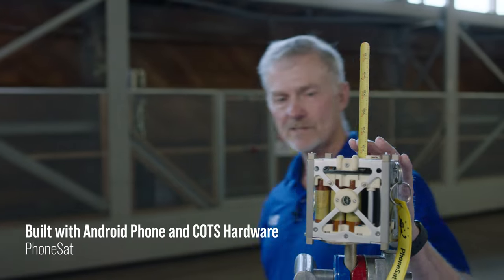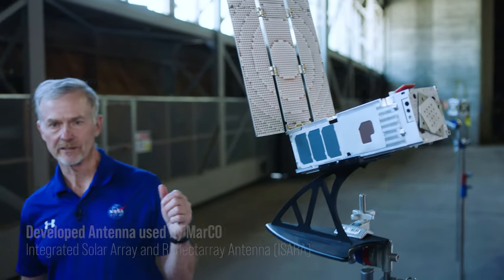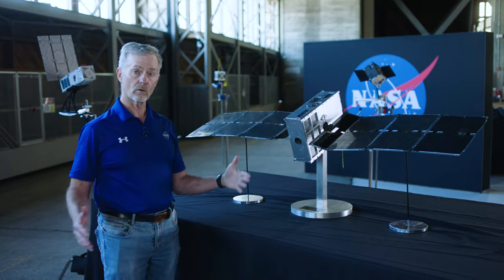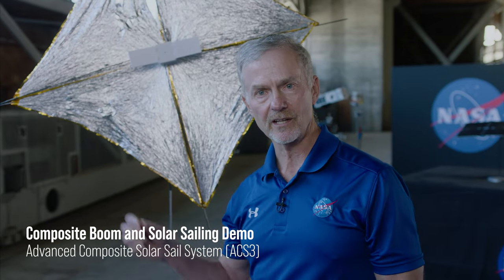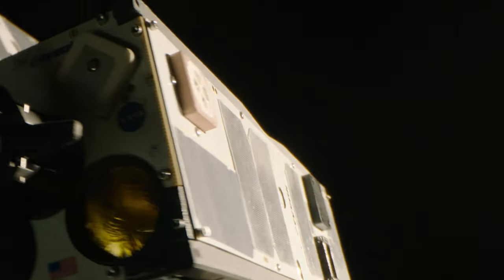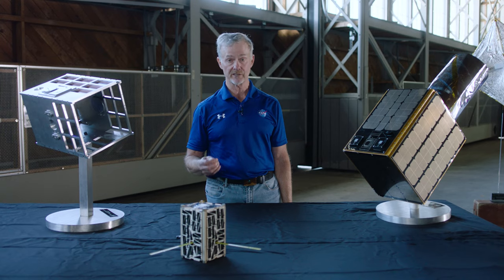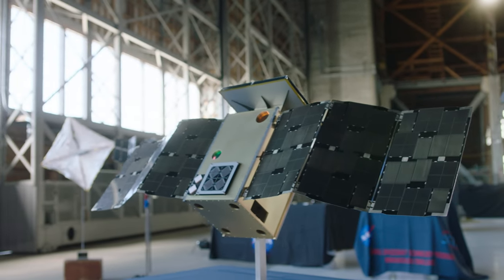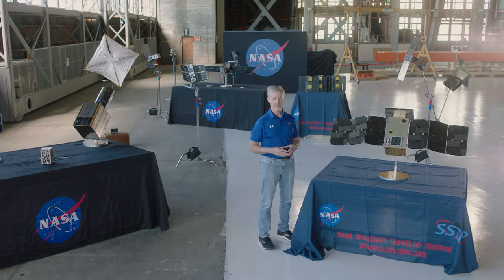Small Spacecraft Technology Program’s Impact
NASA’s Small Spacecraft Technology program benefits the SmallSat community within NASA and beyond. We partner with academia, industry, and government to push the pace of technology development, exploration, and discovery.